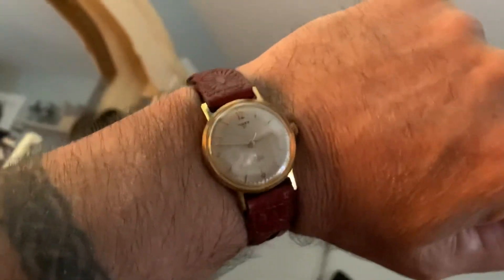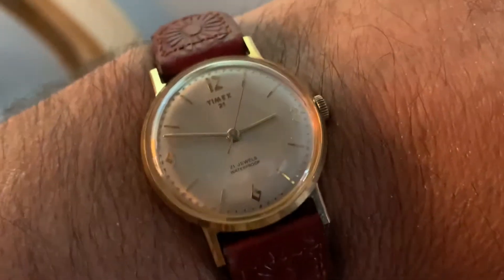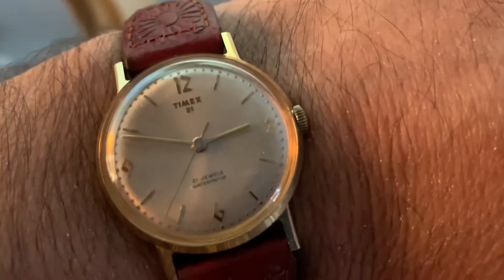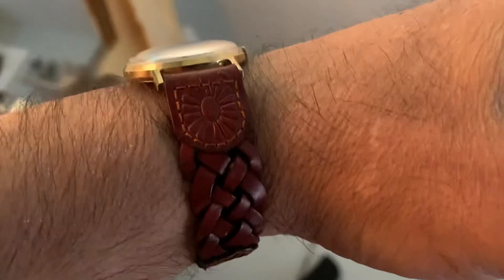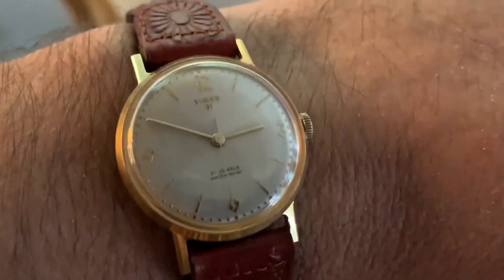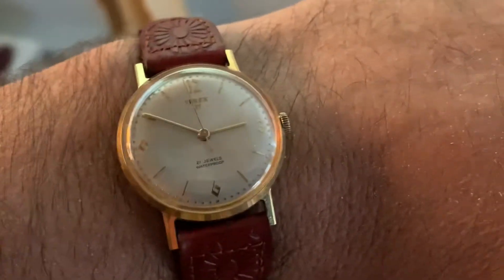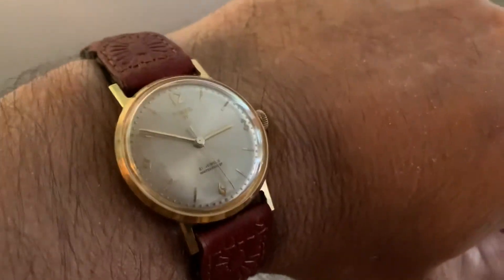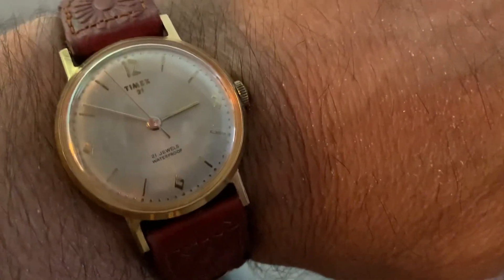1962 time X 21 jewel